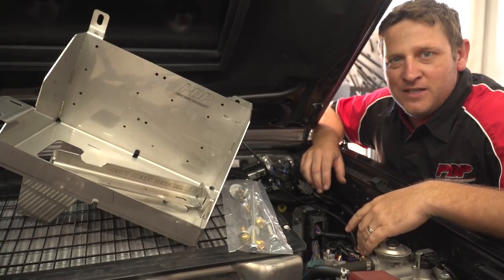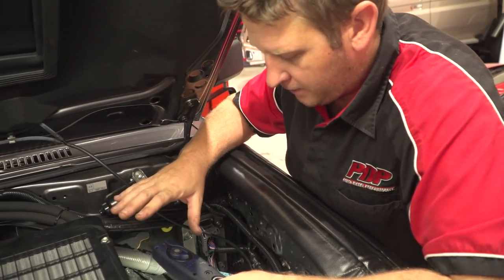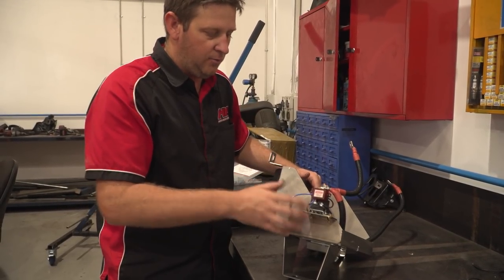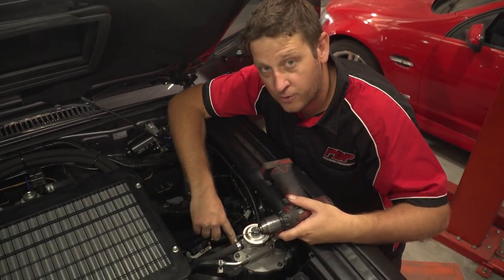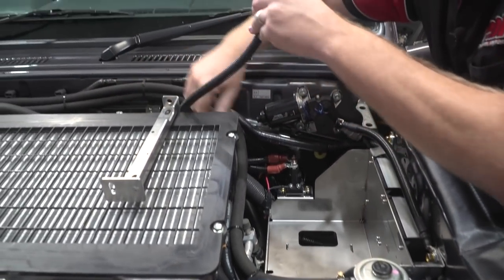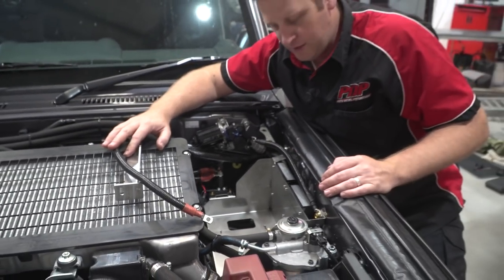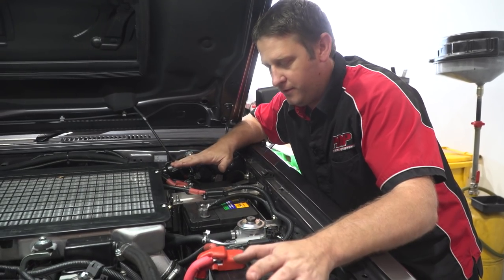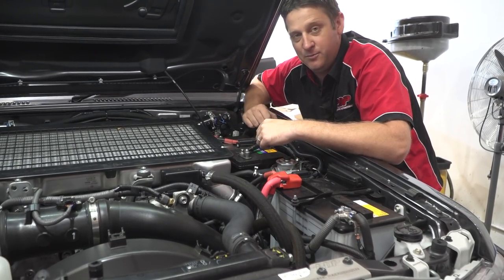DIY Dual Battery Install - Landcruiser 70 series V8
A Complete DIY dual battery setup for your V8 70 Series - 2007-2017 models.

Comes complete pre-wired and terminals, in cab momentary switch, redarc BCDC 1225D, BCDC mounting bracket, stainless battery tray and full instructions to install.

All you need is a battery.

Our 316 stainless battery tray will accommodate the new MY17 76/78/79 series and earlier models.

We have designed this battery tray to secure our Unichip modules to it, sbi solinoids, relays (spotlights, intercooler etc) and designed by the end user/installer and has been customised to the markets needs.